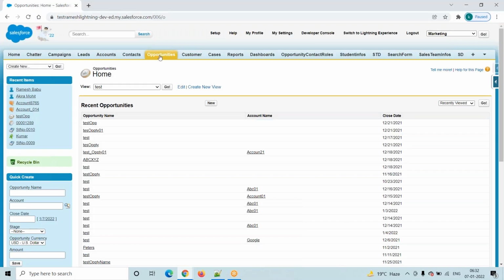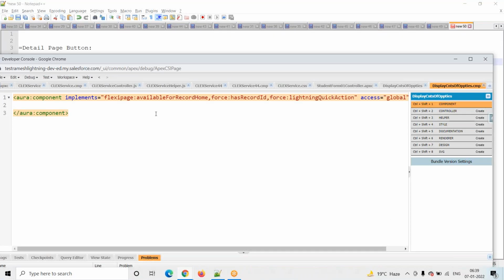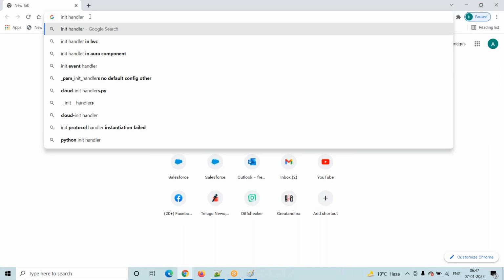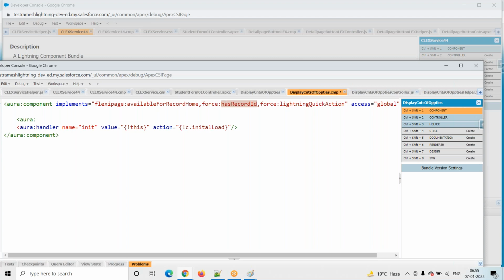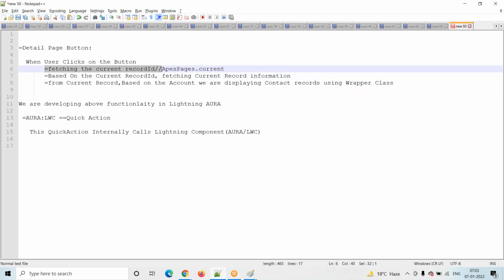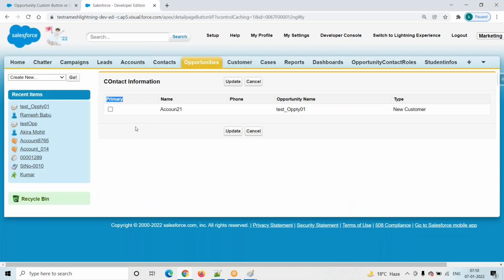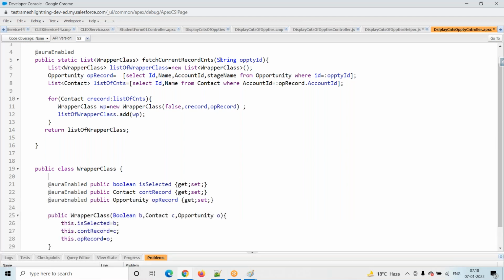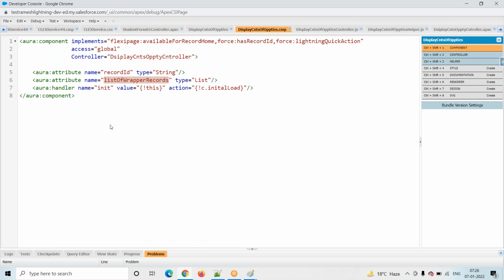class_28 Lightniing-Ex03-1